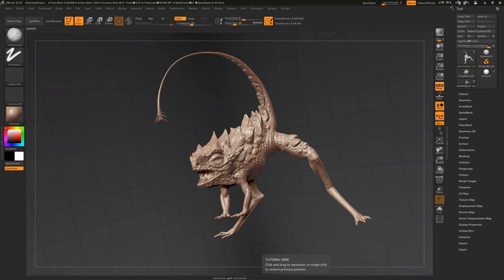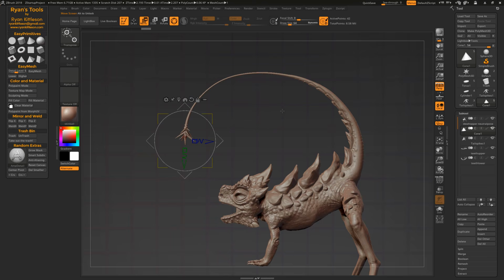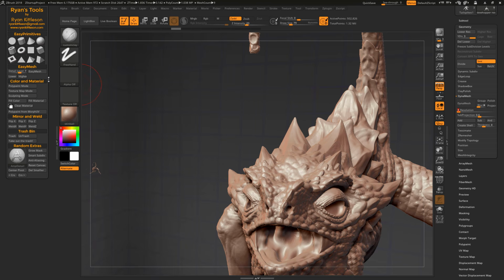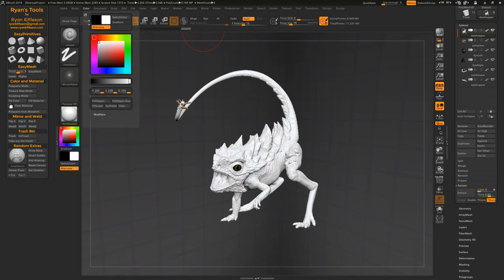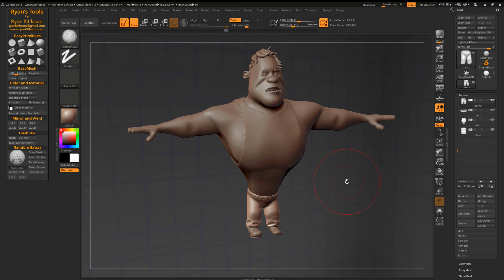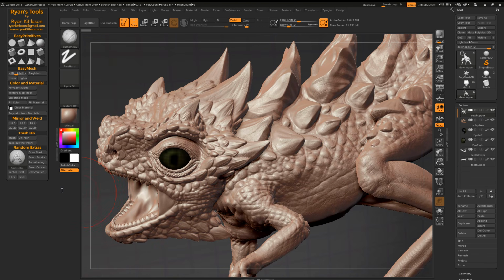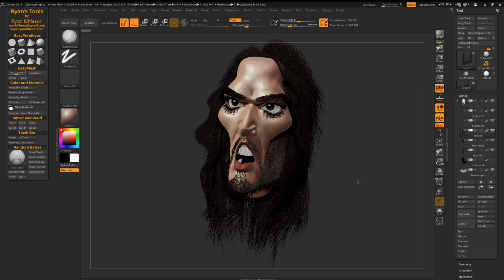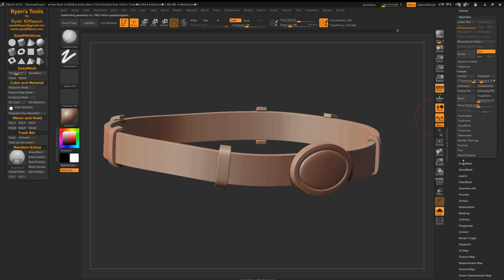Ryan's Tools: Free Zbrush Plugin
My personal stash of custom plugins is now free for all! Includes EasyPrimitives, Improved Dynameshing, Undeleting with Trash Bin, and lots more! Might not work in versions of zbrush before 2018.